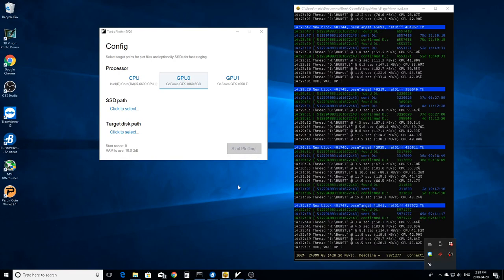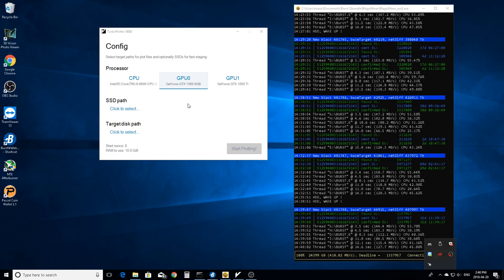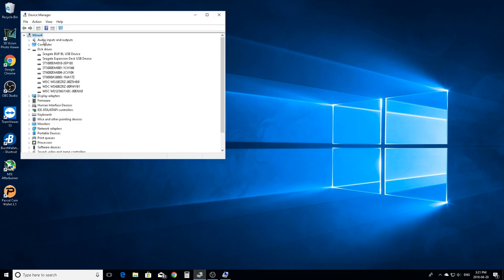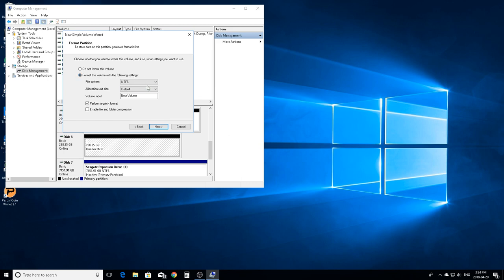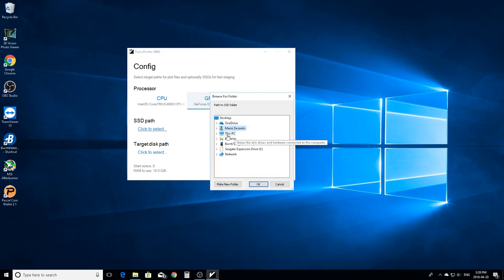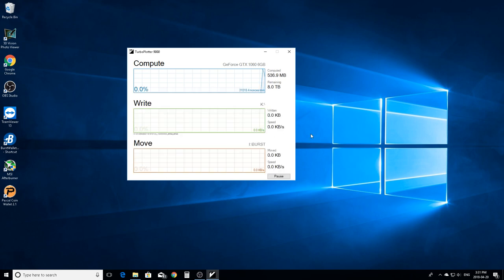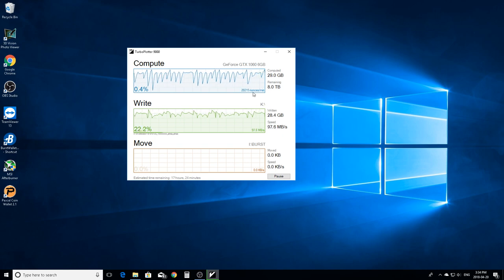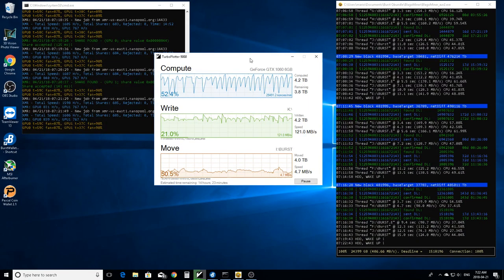TURBOPLOTTER 9000 - Plotting SMR Hard Drives with an SSD Staging Drive Tutorial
Hey Miners!
So I got quite of few people asking me about using an SSD drive for plotting those notorious SMR drives that Seagate uses, so I decided to make a video showing you how to do just that.
I decided to use a high speed PCIe SSD as my staging drive, and an NVIDIA 1060 6g as my computational device, and I will also be using a 3.1 usb input for my Seagate Expansion Drive.
This way, I know I'm getting the most optimal and efficient speed transfers from all my devices, for our example.

Here is the WD 256 SSD Drive I used;

Here is the Seagate Expansion External Hard Drive I used;

Here is the link to the Asus NVIDIA 1060 6gb GPU, I used;

Thanks.